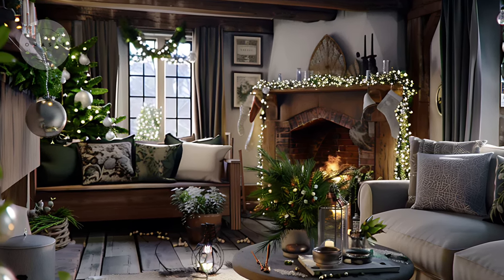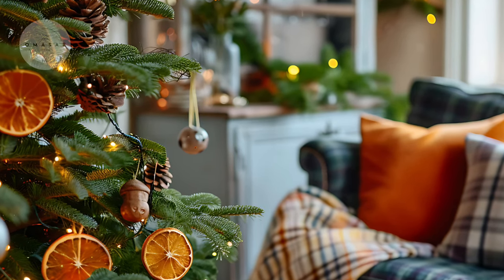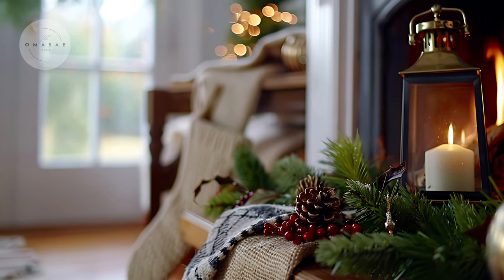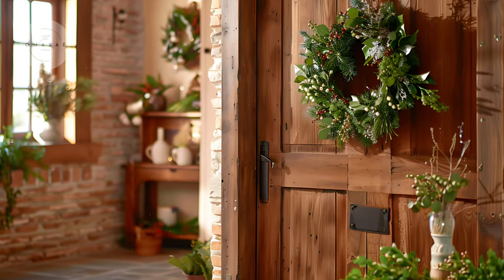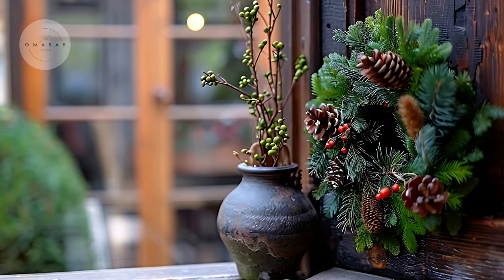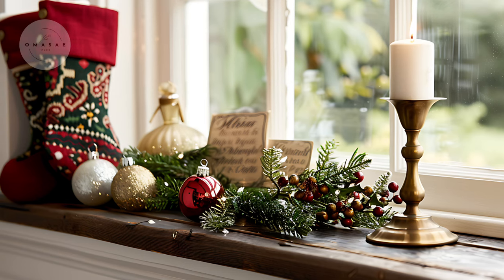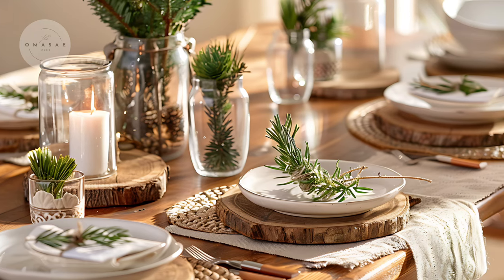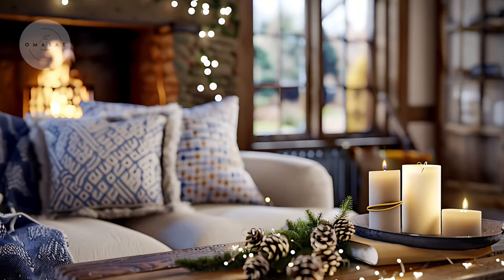Christmas Decor for English Cottage Style Homes: Cozy, Vintage, and Festive Holiday Vibes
In an English cottage, Christmas decor embodies warmth, coziness, and timeless charm. It’s about embracing nature and tradition with rustic wreaths, vintage ornaments, and soft, ambient lighting that reflects the magical spirit of the holiday. Whether you’re hosting family or enjoying a quiet season at home, adding these festive touches can transform your cottage into a cozy retreat. Let’s explore simple yet beautiful ways to decorate your space.

00:00 Introduction: Welcoming the Festive Spirit into Your English Cottage
02:40 The Perfect Christmas Tree: Understated Elegance
05:20 Rustic Fireplace Magic
08:00 Traditional English Christmas Colors
10:40 Wreaths and Greenery: A Nod to Nature
12:30 Cozy Textile Layers for Winter Warmth
15:10 Vintage Finds for Timeless Charm
17:50 Holiday Tablescape: Simple Elegance
20:30 Decorating with Soft, Ambient Lighting
23:10 Conclusion: Creating a Timeless, Cozy Christmas

To bring festive charm into your English cottage, focus on natural, understated elegance. Decorate your tree with hand-blown glass baubles, dried orange slices, and vintage wooden ornaments. For the fireplace, drape fresh garlands with pinecones and berries, and hang woolen stockings for an old-world feel. Use warm, traditional colors like deep reds, forest greens, and gold accents in your cushions, blankets, and holiday tableware. Layering textures like wool and velvet will add to the cozy atmosphere, perfect for the cold winter season.

Decorating your cottage for Christmas is about creating a space that feels both nostalgic and inviting. By incorporating vintage items, natural greenery, and soft, warm lighting, you can design a home that’s perfect for the holidays. Whether your style is simple or more elaborate, these tips will help you create a beautiful, festive retreat. Happy holidays!